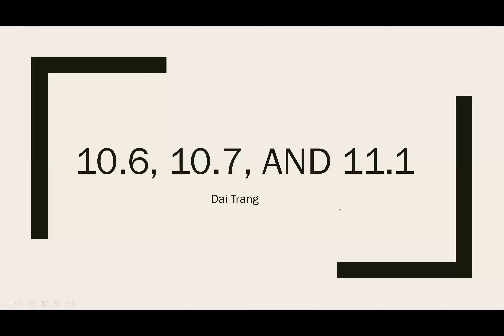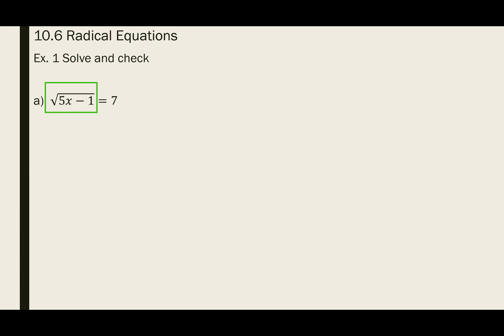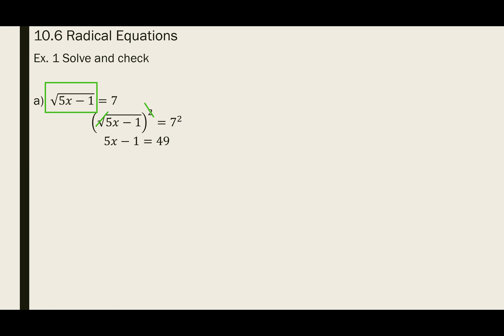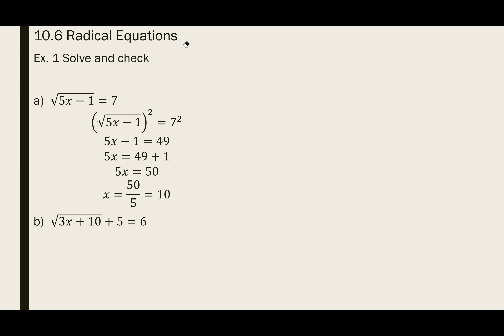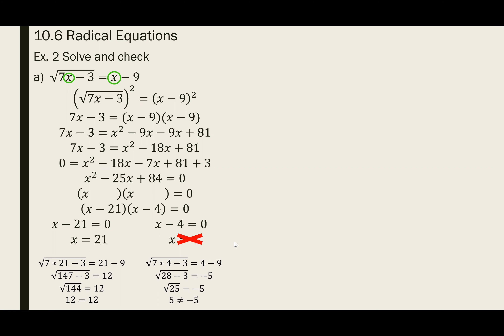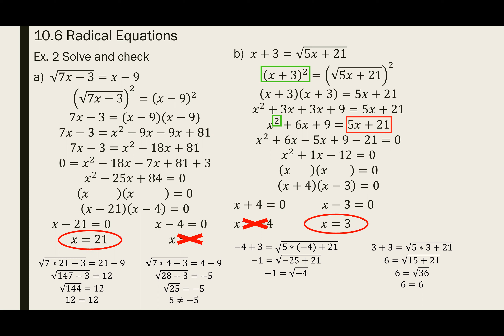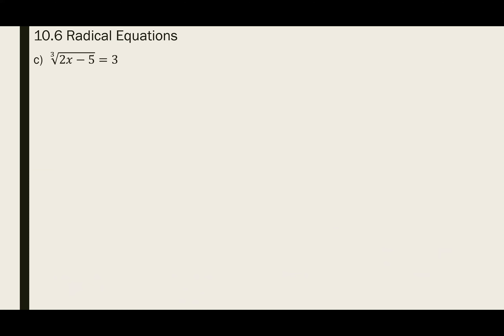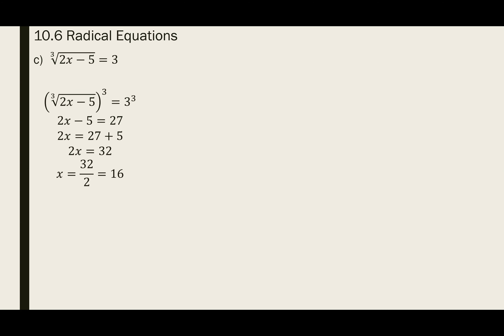097 - 10.6 Solving Radical equations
Showing Technique to solve equation involving Radical.